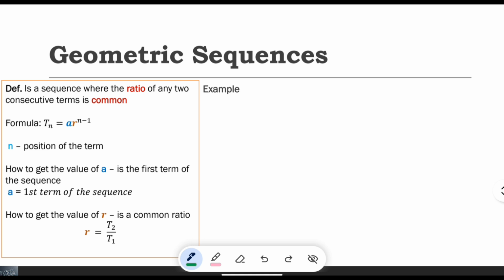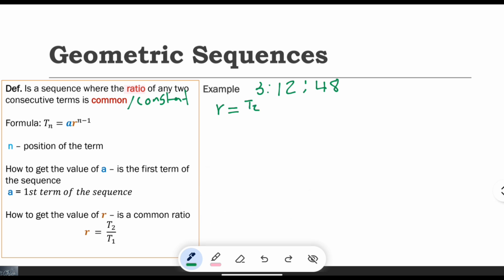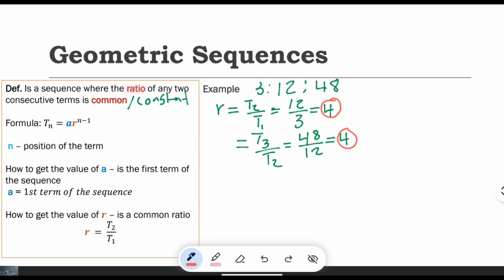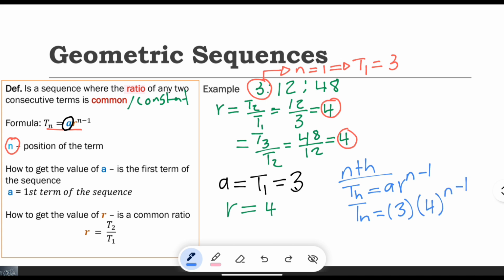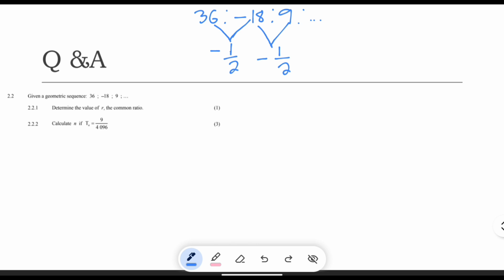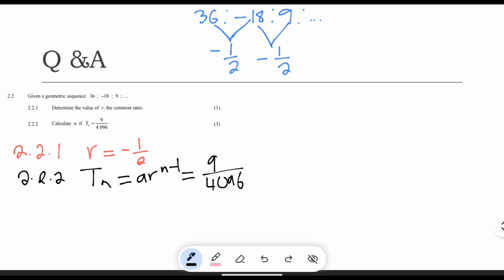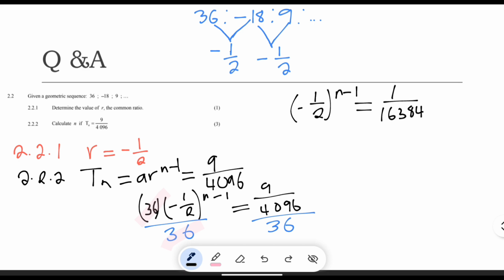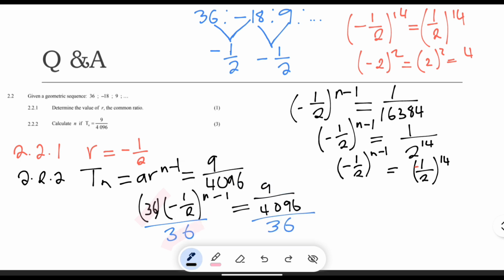Grade 12 Mathematics: Geometric Sequences